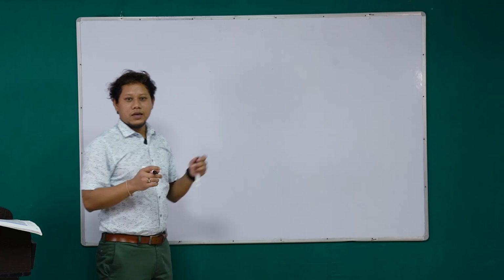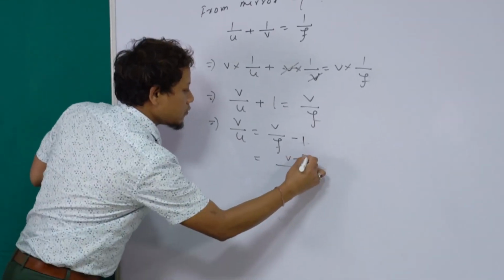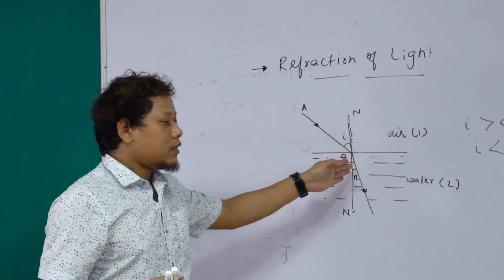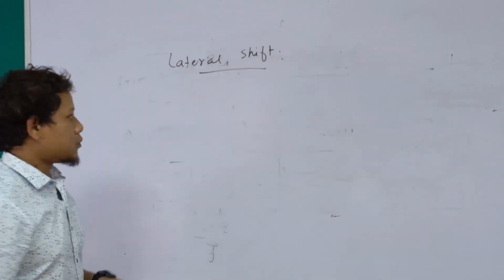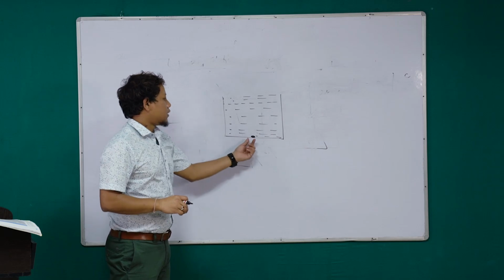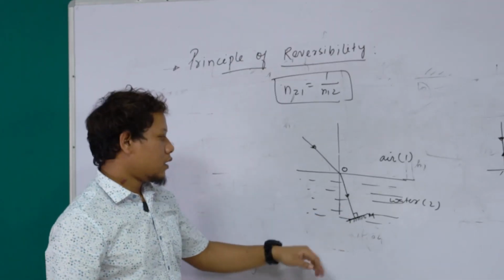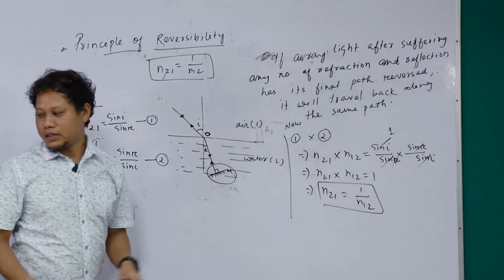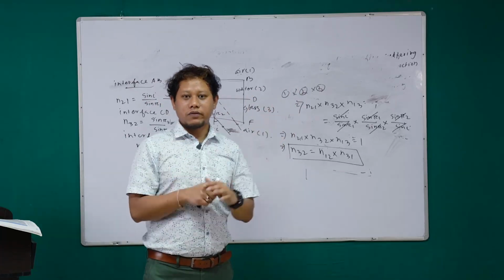22 May 2020 Class XII Physics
Topic: Ray Optics and Optical Instruments